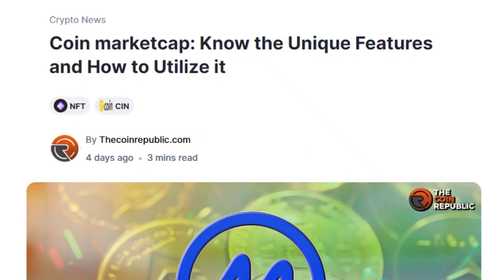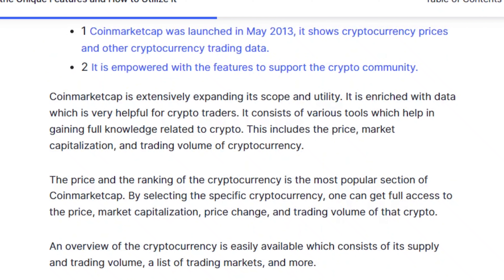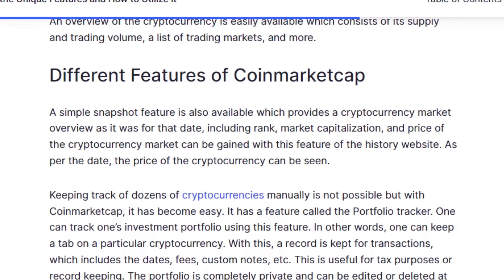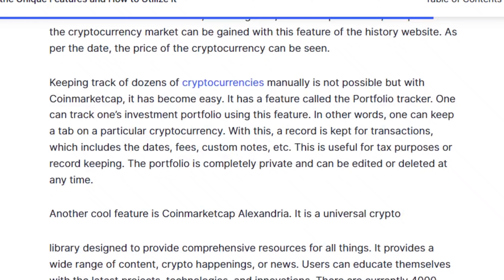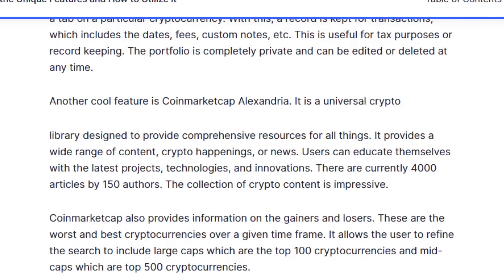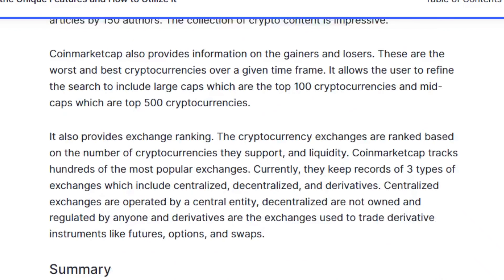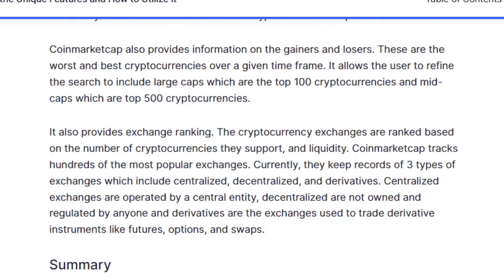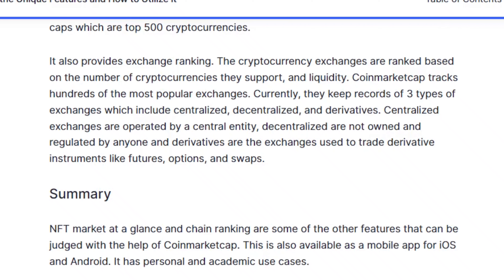CoinMarketCap Explained | How to Utilize CoinMarketCap Essential Tool For Cryptocurrency Data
CoinMarketCap is the world's most popular cryptocurrency data platform. It provides users with a comprehensive overview of the cryptocurrency market, including prices, market capitalization, trading volume, and other key metrics. CoinMarketCap also offers a variety of tools and resources to help users learn about and invest in cryptocurrency.

In this video, we will explain what CoinMarketCap is and how to use it. We will also discuss some of the unique features of CoinMarketCap and how they can be used to benefit cryptocurrency traders and investors.

Here are some of the things you will learn in this video:

What is CoinMarketCap?
How to use CoinMarketCap to track cryptocurrency prices and market data
How to compare cryptocurrencies and find the best one for you
How to learn about crypto projects and make informed investment decisions
How to stay up-to-date on the latest crypto news and trends

If you are interested in learning more about CoinMarketCap or how to use it to your advantage, be sure to watch this video!

How to Utilize CoinMarketCap Essential Tool For Cryptocurrency Data
CoinMarketCap Explained
CoinMarketCap
CoinMarketCap News
CoinMarketCap Tools
CoinMarketCap tutorial
cryptocurrency market
cryptocurrency data
cryptocurrency tools
cryptocurrency portfolio tracker
how to use CoinMarketCap
CoinMarketCap features
CoinMarketCap for beginners
CoinMarketCap for traders
CoinMarketCap for investors
CoinMarketCap Alexandria
CoinMarketCap tips and tricks
crypto mash
crypto mash news
crypto mash news today
Crypto Mash Podcast
English
Crypto Podcast
Podcast
crypto
crypto news
crypto news today
cryptocurrency
cryptocurrency news
cryptocurrency news today
Coin Bureau
BitBoy Crypto
Altcoin Daily
Benjamin Cowen